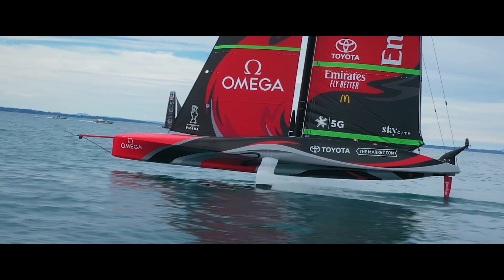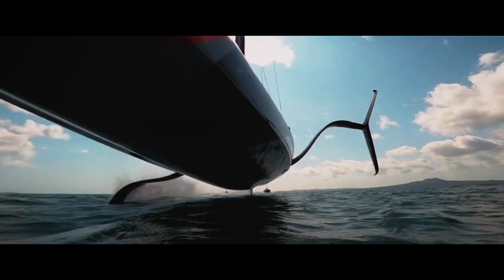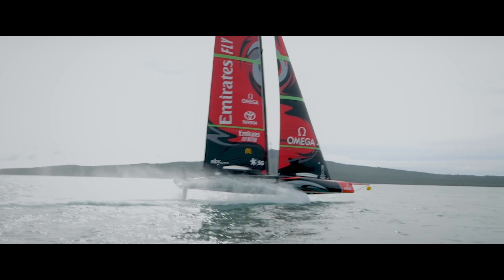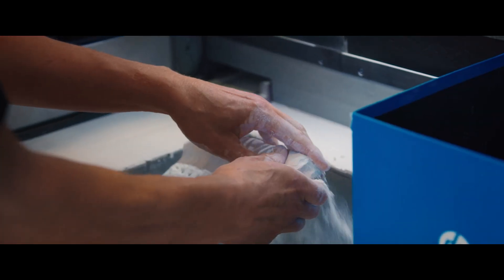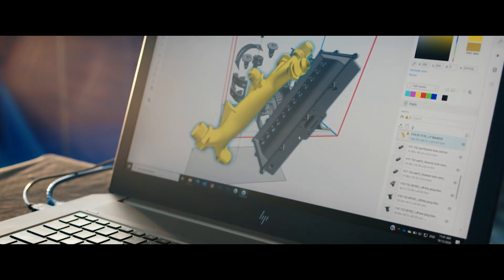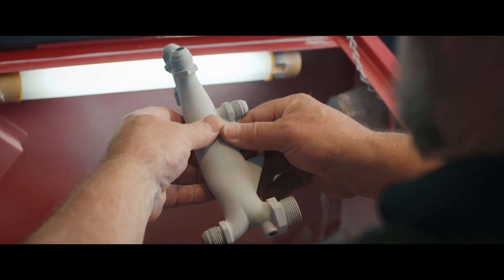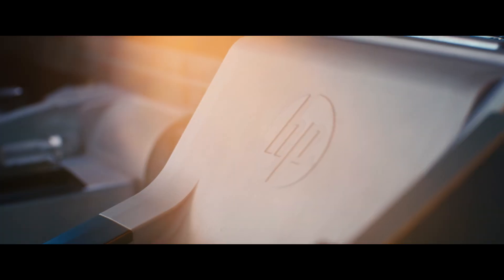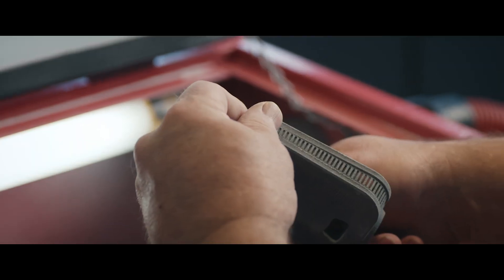A License To Print Time: Emirates Team NZ x HP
Watch how HP Multi Jet Fusion Technology could win the America’s Cup​.